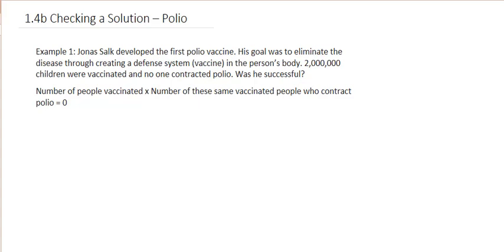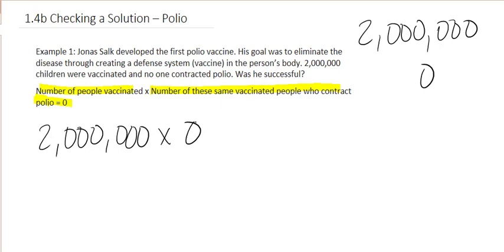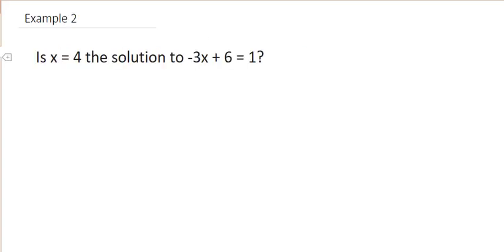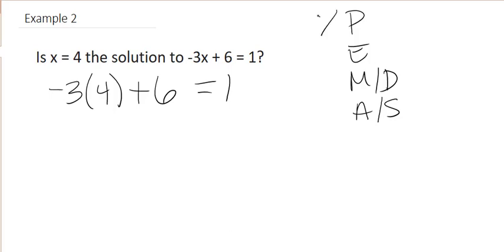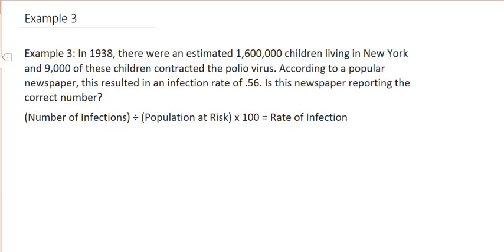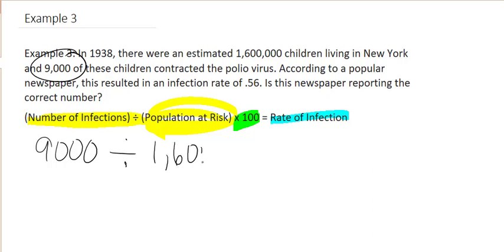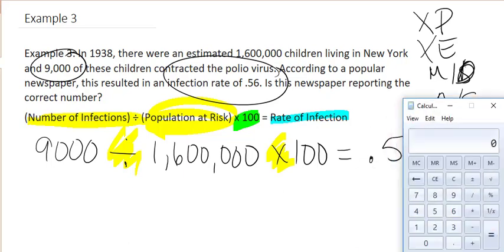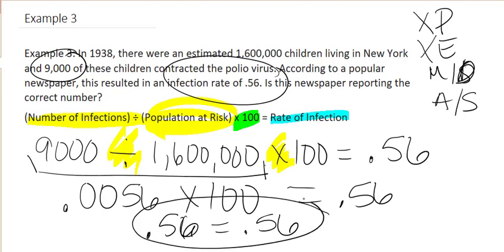MAP 117 - MA- 1.4b Checking a Solution